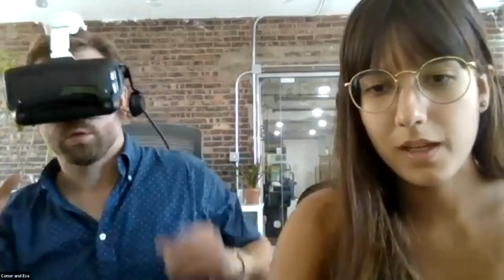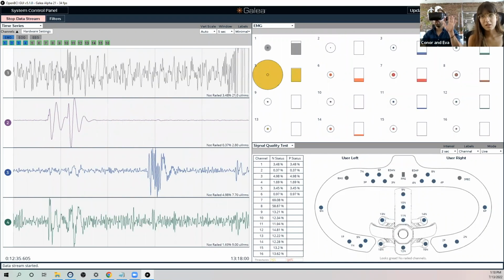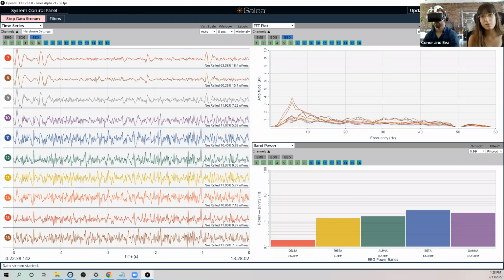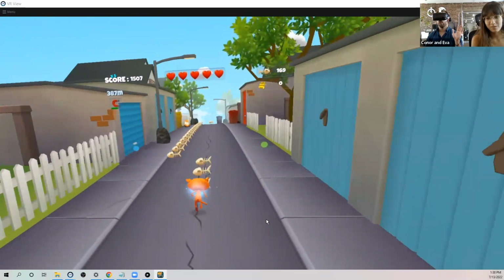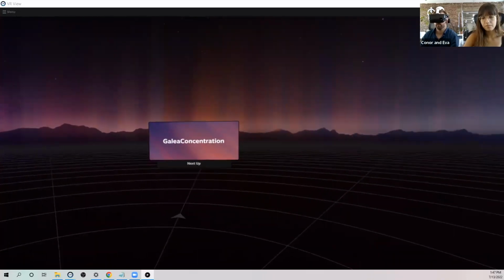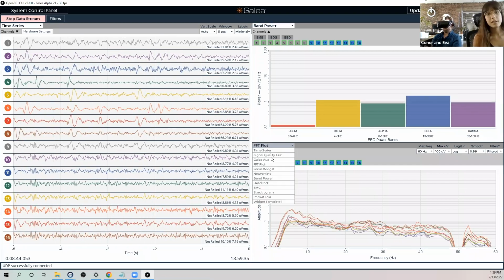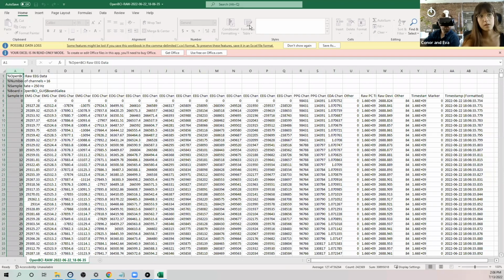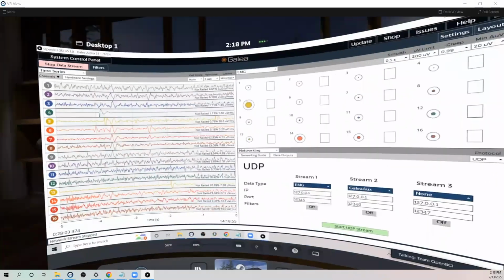2022-07-13 - Galea Webinar #1 - Galea Hardware, GUI, Unity Demonstrations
Recording of the July 13, 2022 Galea Webinar. Conor and Eva walk through the sensor hardware, Galea GUI, and some early demos we've put together internally. Note - zoom screen recording makes the data visualizations appear choppier than they are.

0:00 - Galea Sensor Introduction
7:15 - EMG Data
12:45 - EOG Data
17:06 - EEG Data
23:39 - GUI Widgets
27:22 - Streaming Into Unity
30:03 - Demo #1 (Cat Runner)
46:53 - Demo #2 (Synesthesia Room)
52:13 - Q&A Pt.1
1:08:00 - Demo #3 (Galea Cart)
1:11:08 - Q&A Pt.2
1:22:02 - Wrap Up

Galea is a hardware and software platform that merges next-generation brain-computer interface technology with head-mounted displays. Galea comes integrated with the Varjo Aero or XR-3 and is the world’s first device that simultaneously measures the user’s heart, skin, muscles, eyes, and brain.